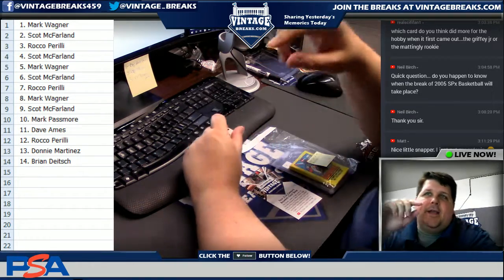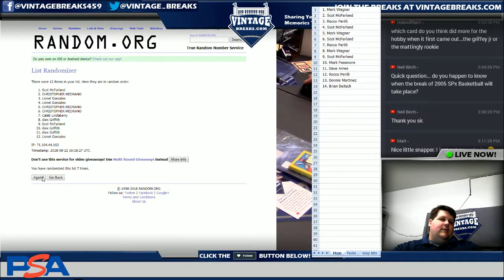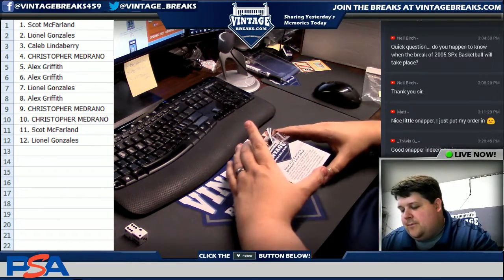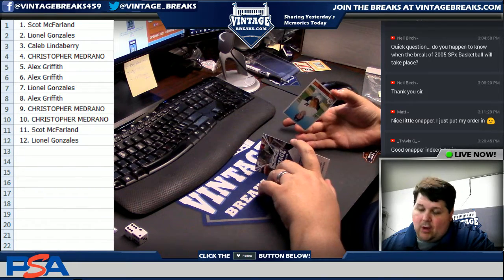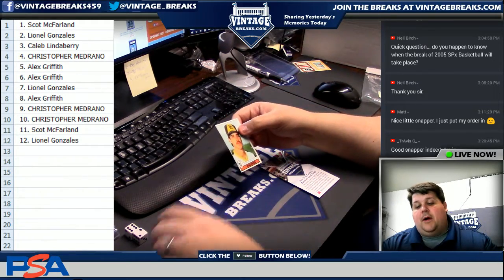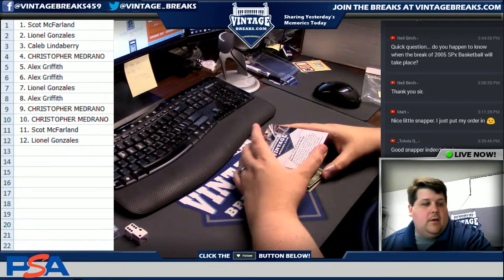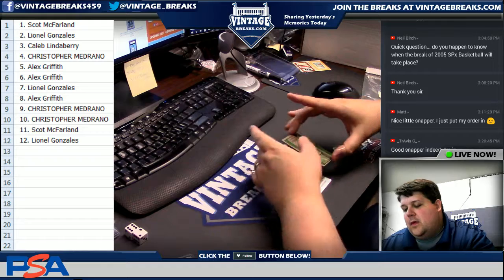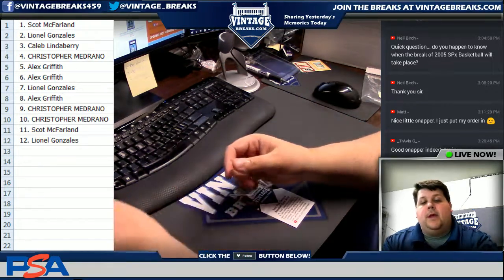2018_08_22 1979 Topps Baseball Wax Pack 125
2018_08_22 1979 Topps Baseball Wax Pack 125